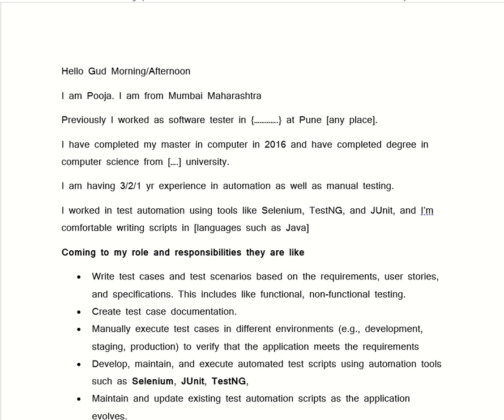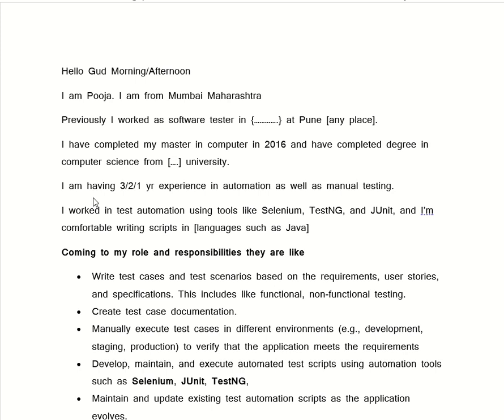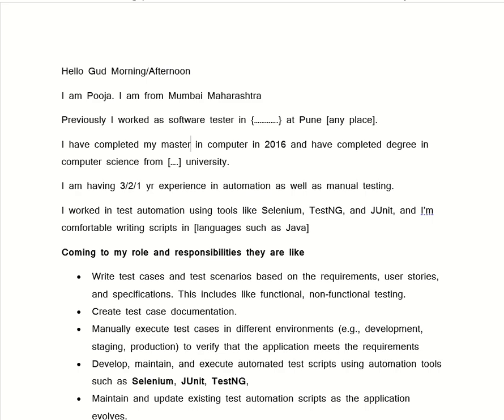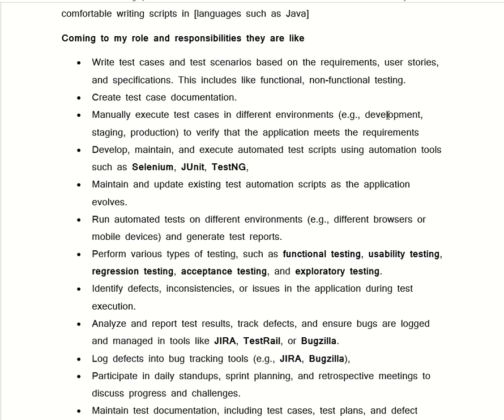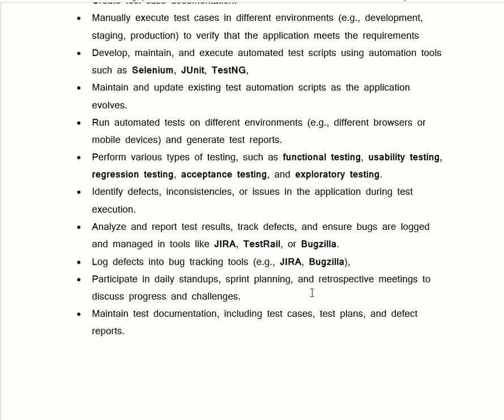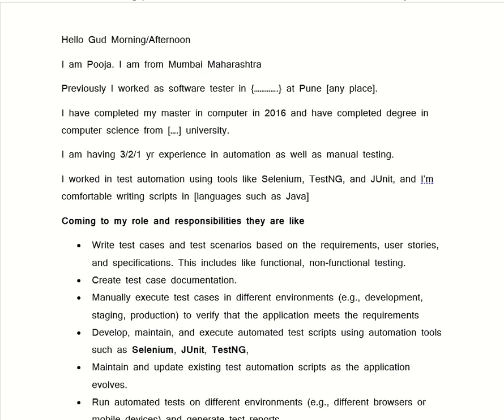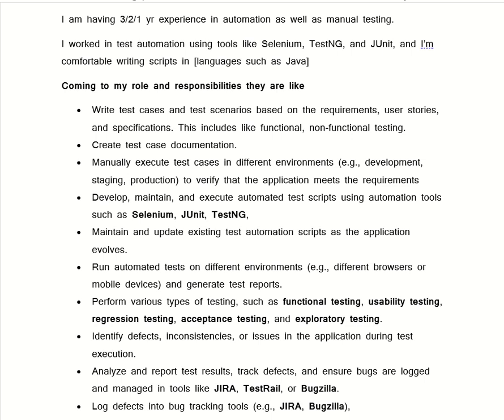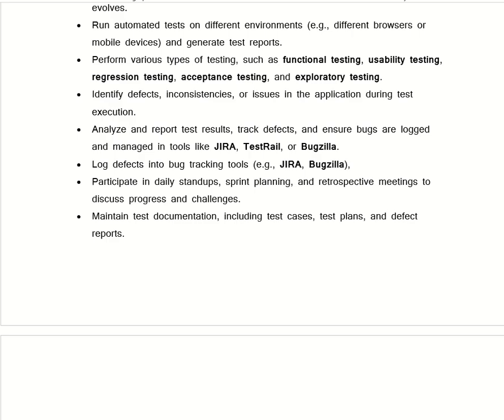How to Introduce as a Tester & Roles Responsibilities for Tester(Automation+Manual)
I have combined 2000+ Interview Questions And it's Answer

.Frequently Asked Software Testing Question Answers.

Testing Processes and Techniques
Industry and Community Engagement
Tech and Software Testing Specific Hashtags